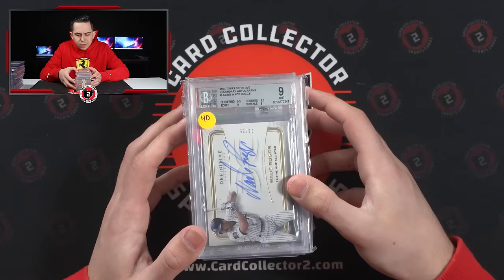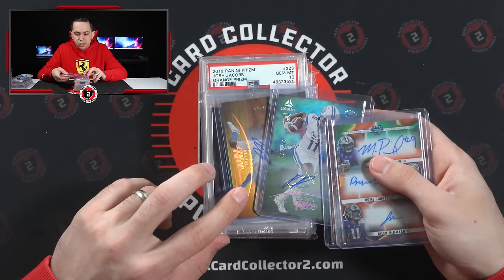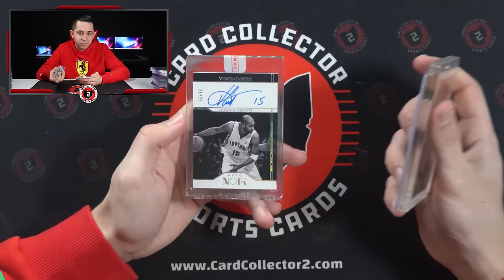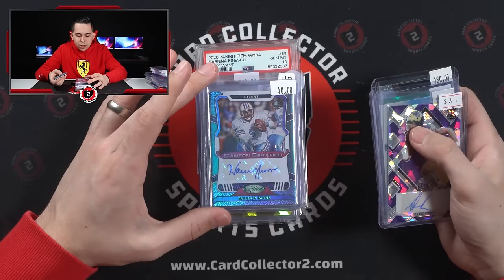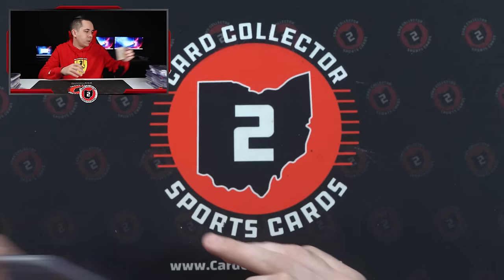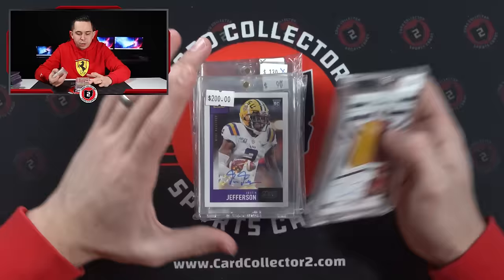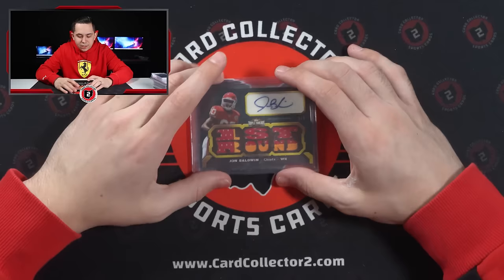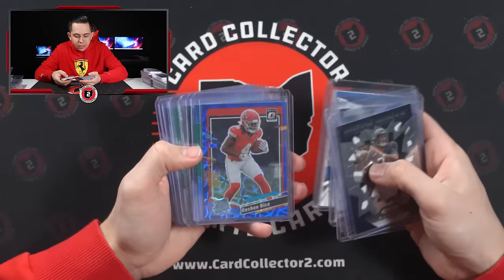I Spent $40,000+ At The Atlanta Card Show 🤯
Recently we took a trip to Atlanta for the Culture Collision Card Show. We were able to spend over $40,000 buying a huge variety of cards including a 5 figure Justin Jefferson collection, a CJ Stroud 1/1, and a ton more! Let us know which card is your favorite in the comments!

 💵 For all cards we sell on eBay, check this out: